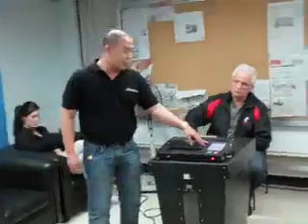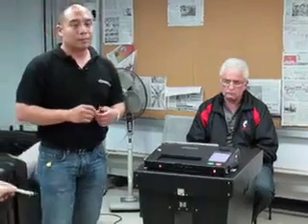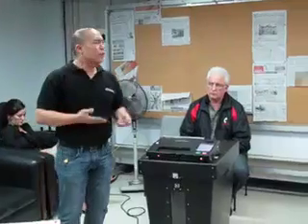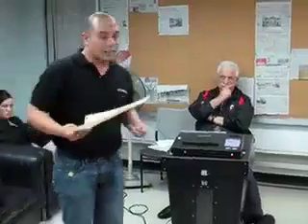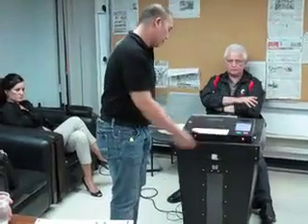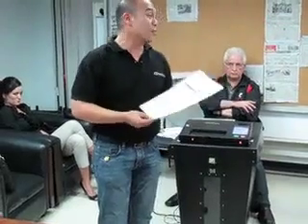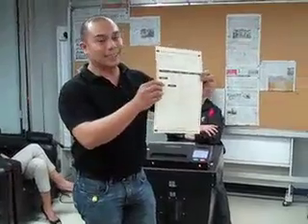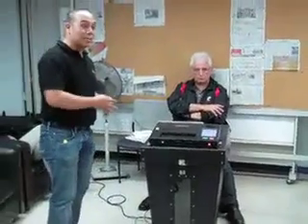Automated Elections by Smartmatic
Smartmatic executives visited the Philippine Daily Inquirer office last night, July 3, 2009 and demonstrated to editors and reporters the process of voting using their computer.